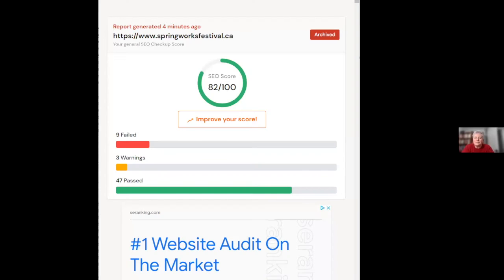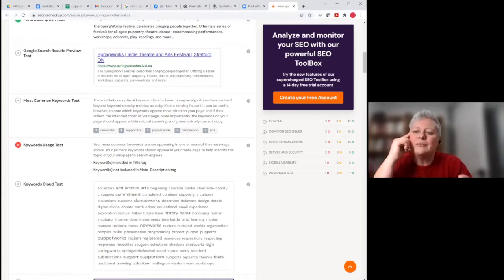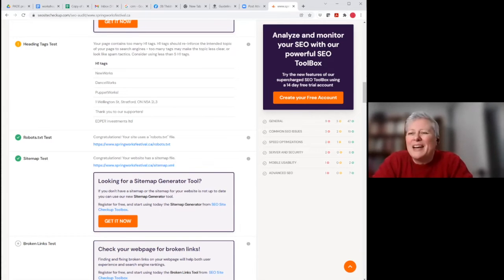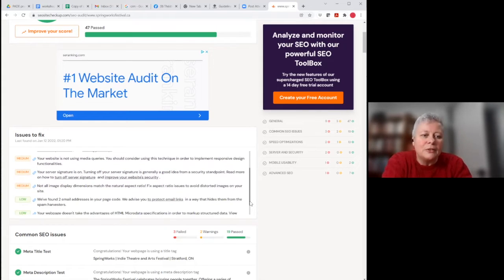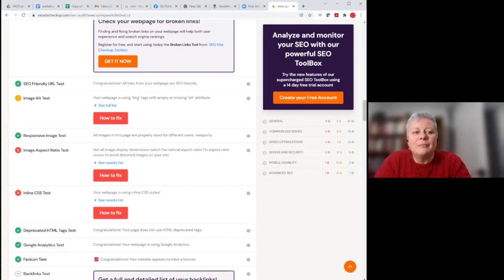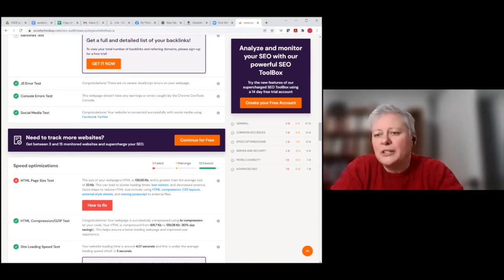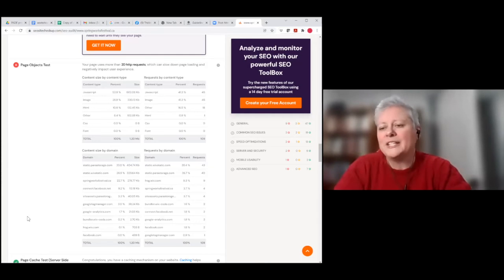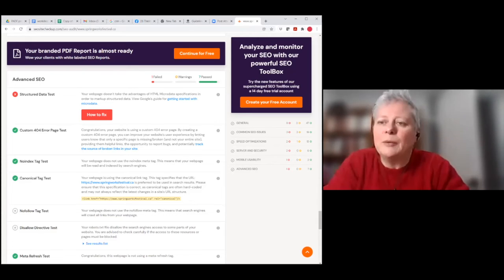PADE Workshop: SEO Assessment for Artists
Join Strategic Moves Inga Petri as she goes over how to assess the Search Engine Optimization of your website.

Puppetry Arts Digital Evolution is a project geared towards increasing discoverability of artists online. More people seeing your work, means more people can support your work!

P.A.D.E. Project Team

Ontario Puppetry Association (OPA)

Funded by the Canada Council for the Arts Digital Strategy Fund.